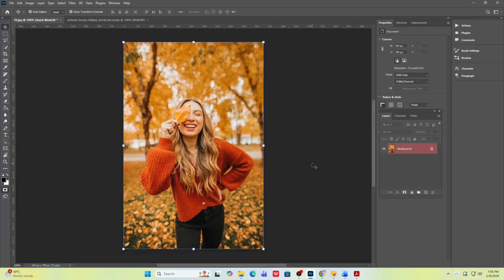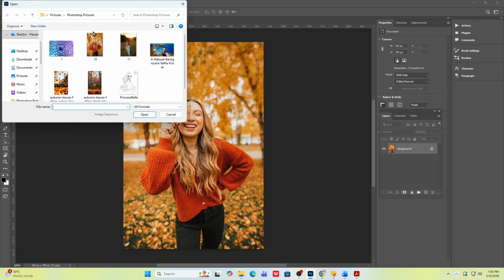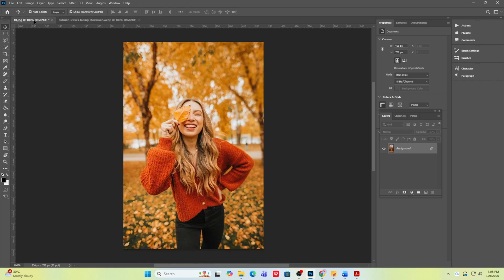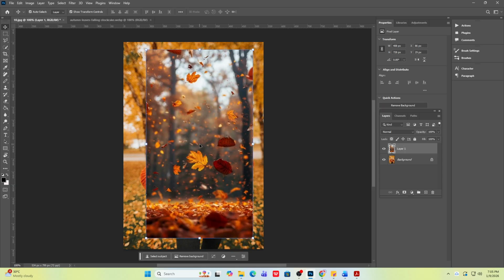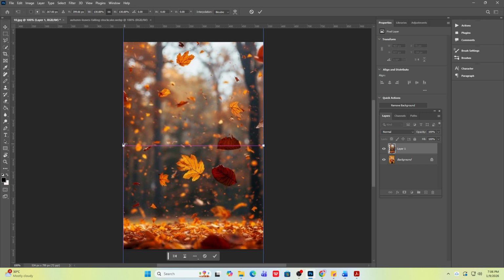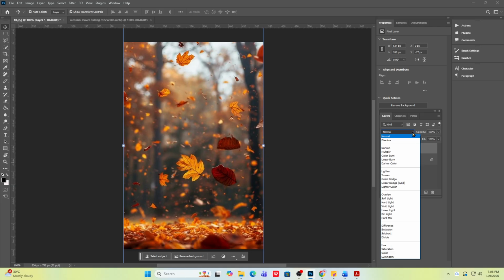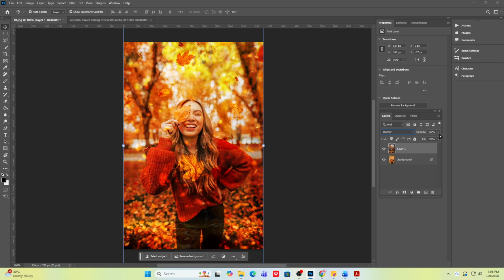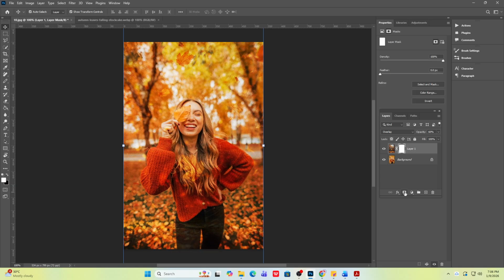How to Overlay and Merge Images in Adobe Photoshop [Full Guide 2026]